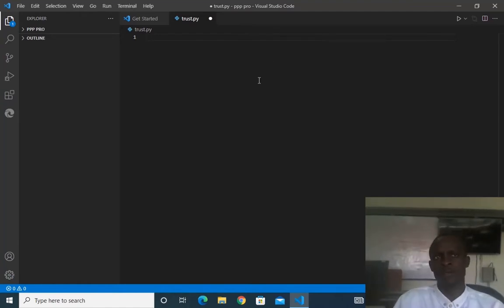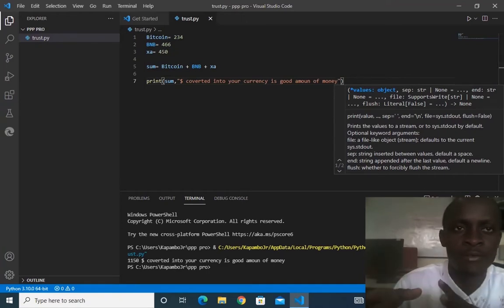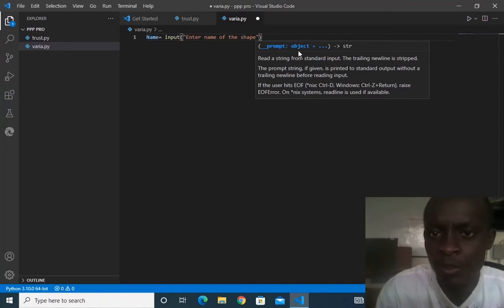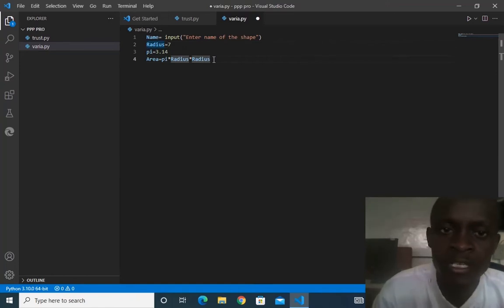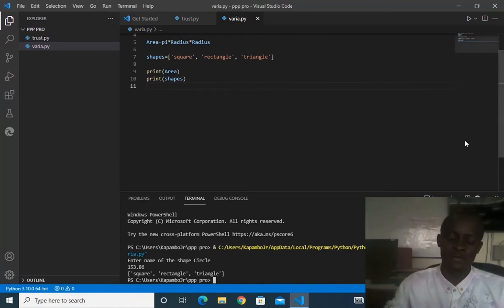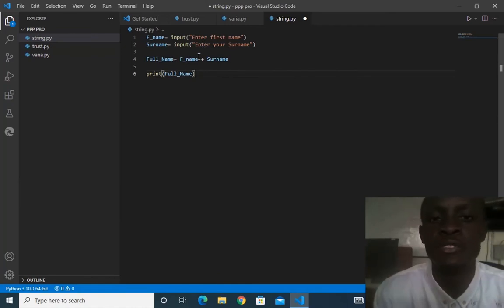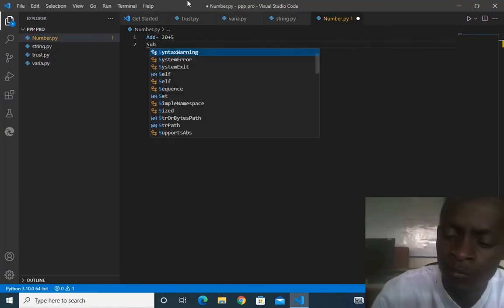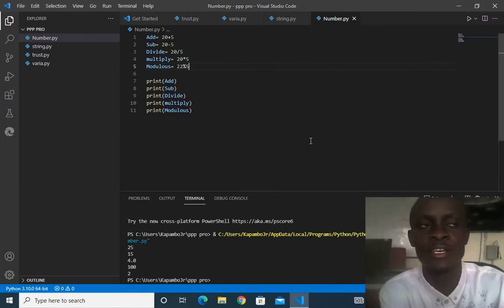CBD Python For The Beginners. Variables, DataTypes and How to Work With Int and Str in Python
In this tutorial, I'll show you some Python Basics, How to introduce Variables which store data type in your program code.